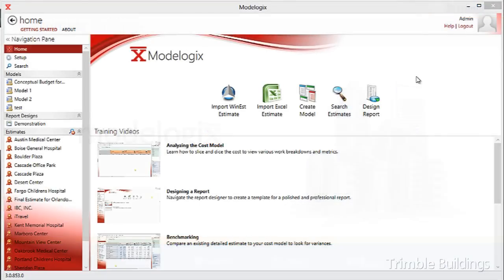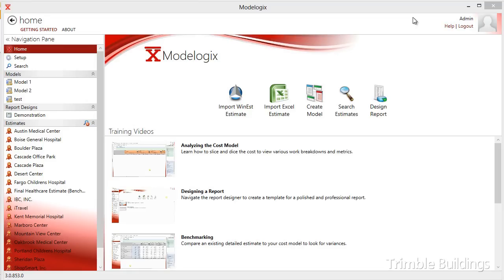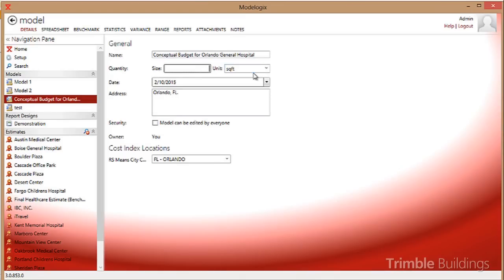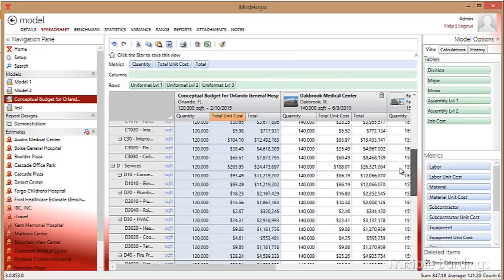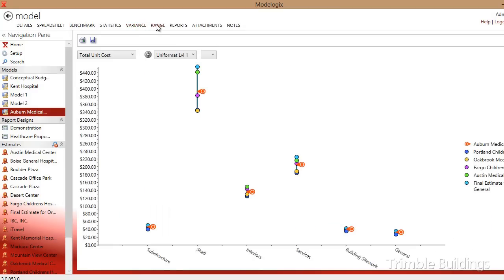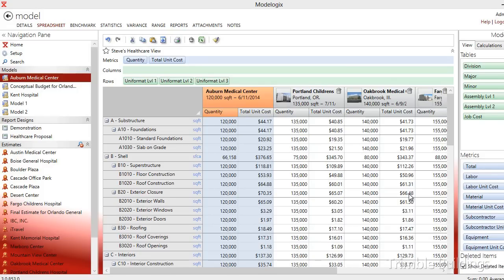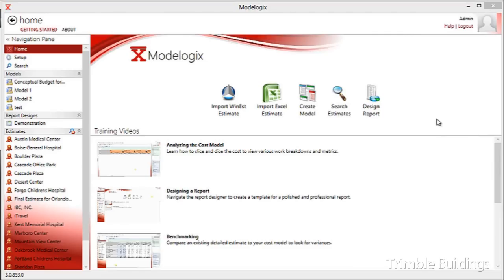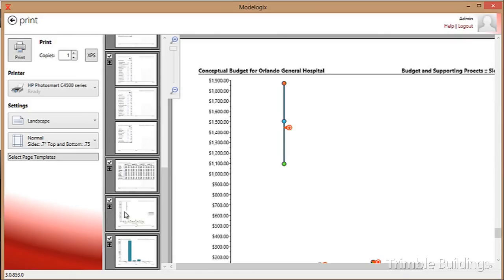Modelogix Demo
Are all your bids and estimates locked away in a filing cabinet? Use Modelogix to filter through all the data, costing info, supplier and vendor performance, even normalize the numbers for inflation. Now when you're working on a new bid, you can quickly compare it to similar past projects, make sure you're not forgetting any scope, and sanity-check your numbers. You can also create unique benchmark reports for the Owner illustrating how you arrived at the estimate and how it compares to similar projects. And Modelogix is a completely stand-alone solution - it works with every construction estimating application on the market: Timberline, MC2, WinEst, Vico, even Excel.

Modelogix is just one of the unique solutions available through Trimble Buildings.  See the other solutions from brands you know, including Vico,Tekla, Prolog, WinEst, and Trimble!